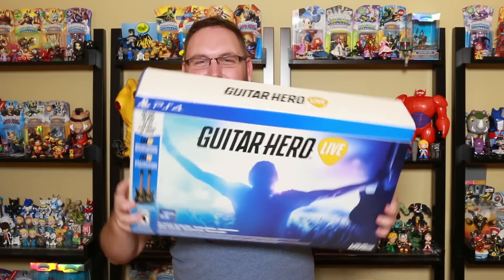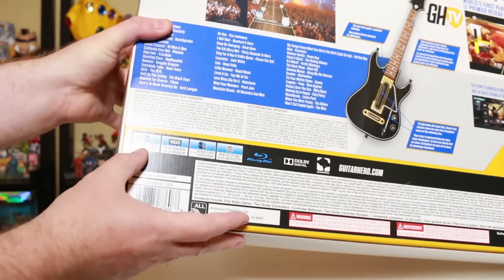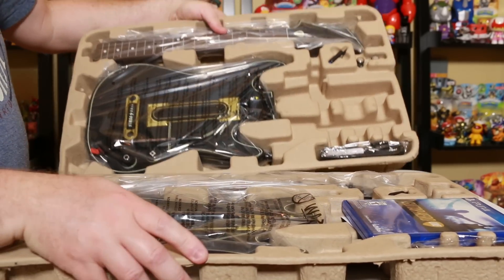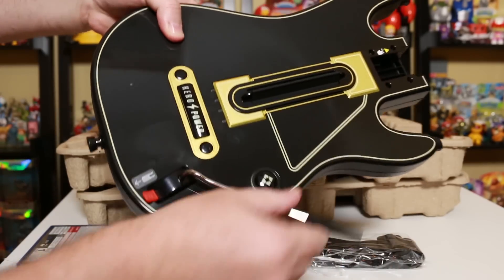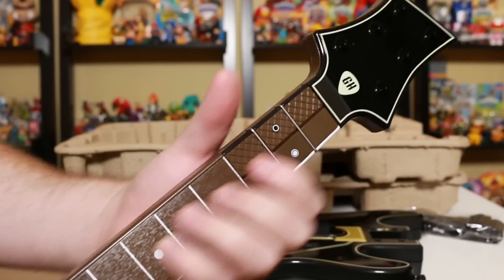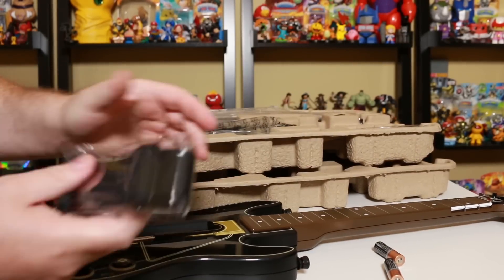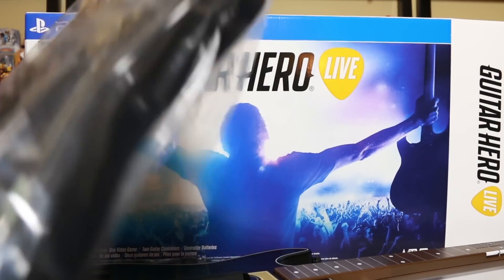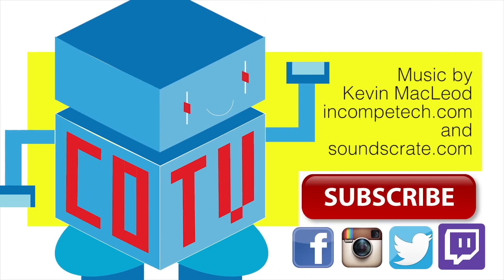Guitar Hero Live Unboxing